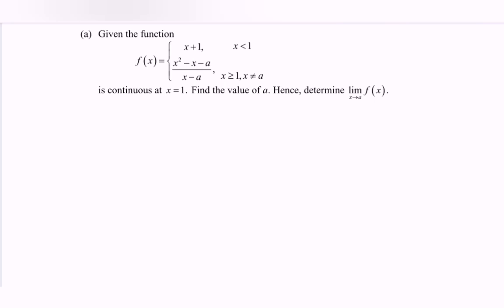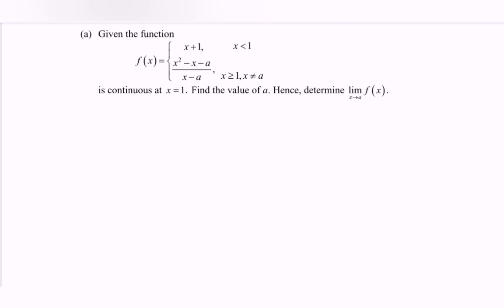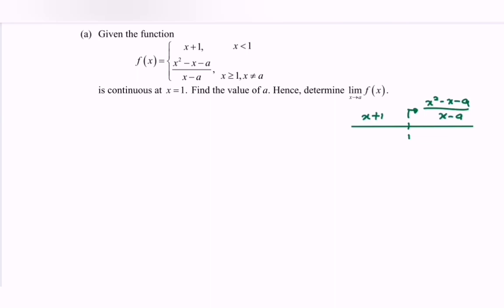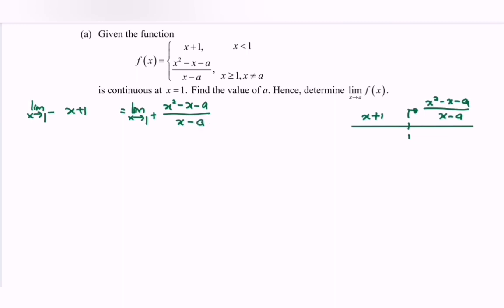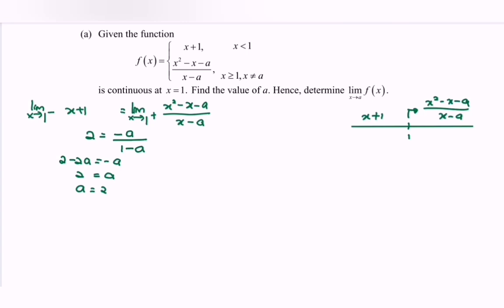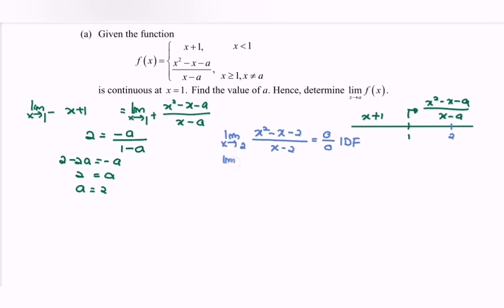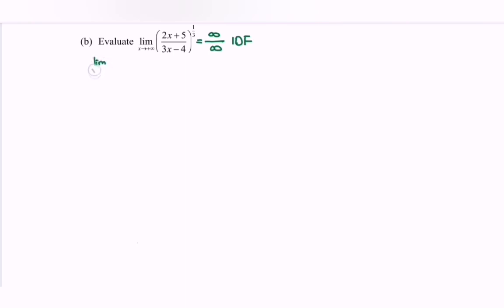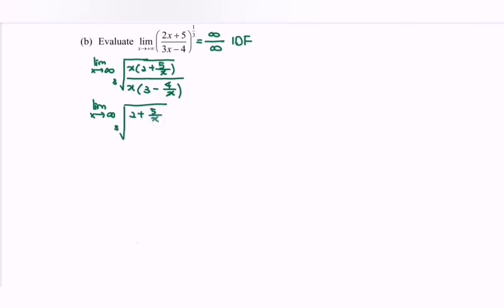PYT8 Limits and Continuity 2020/2021 (4)